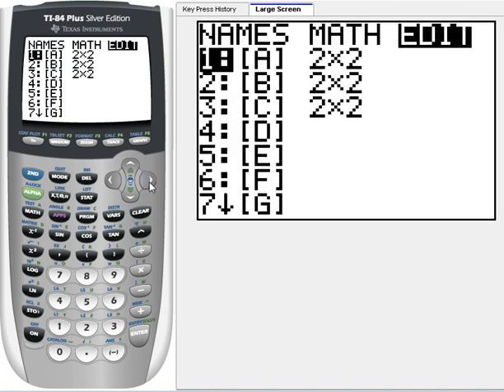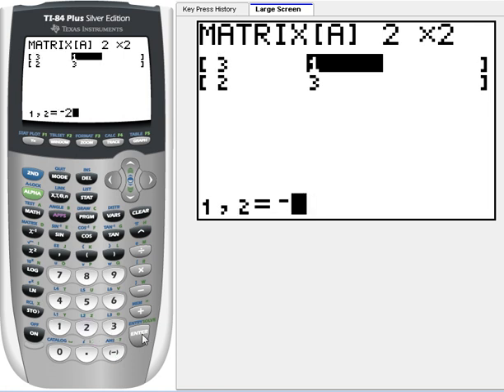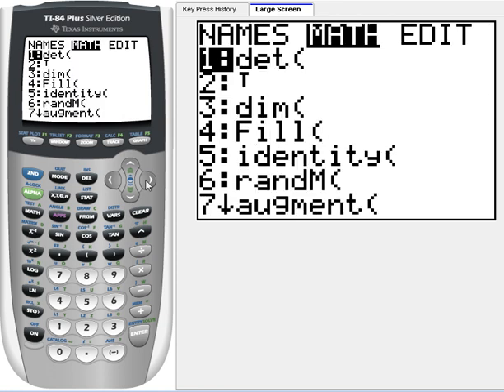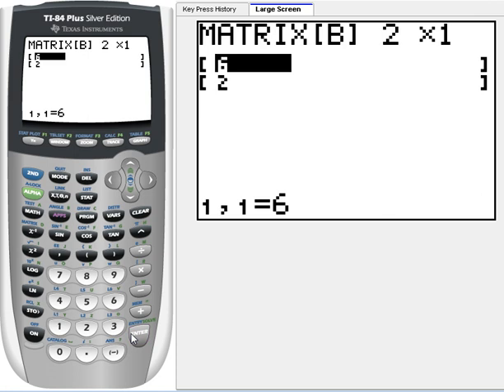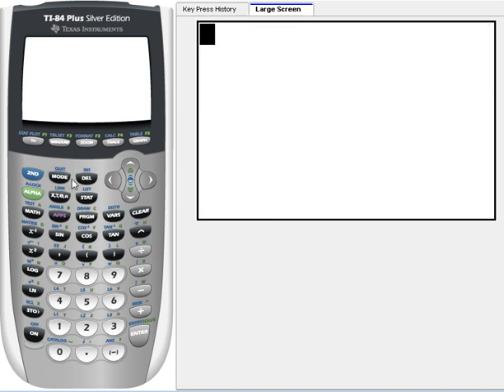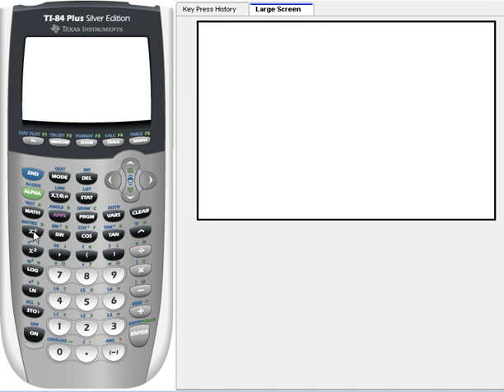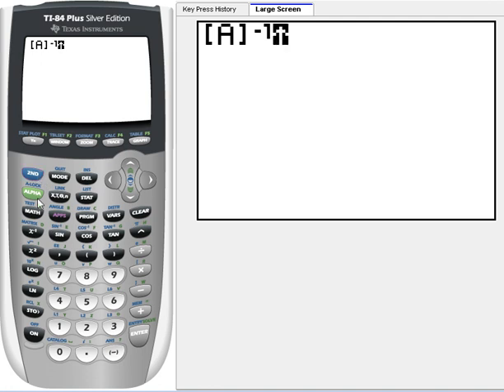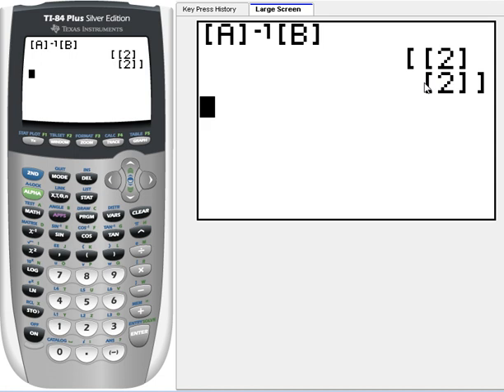Solve Systems of Linear Equations using TI-84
This shows how to solve a system of linear equations using inverse matrices and the TI-84.